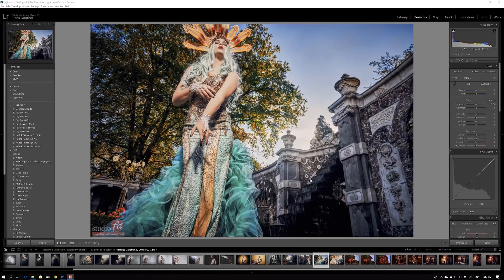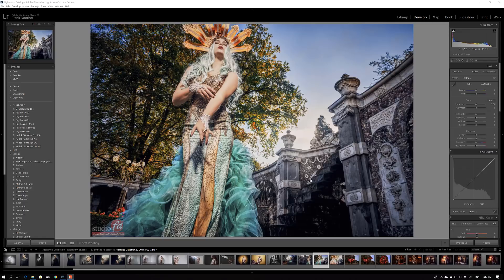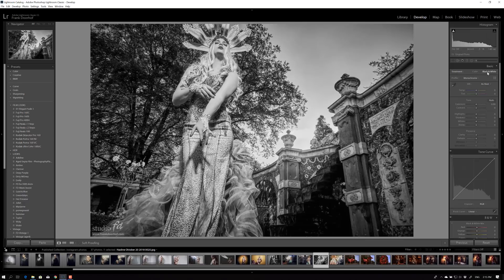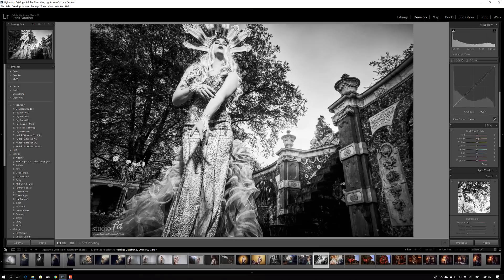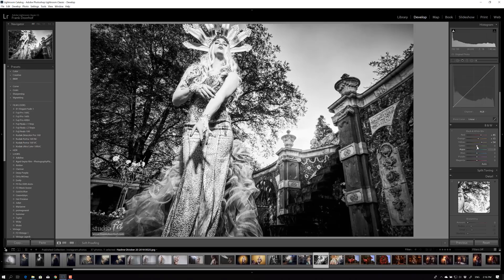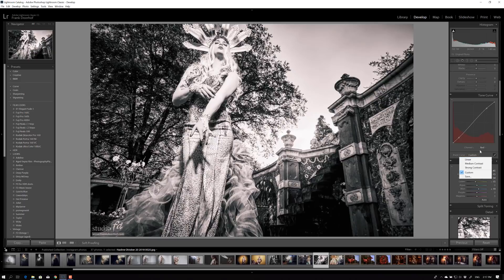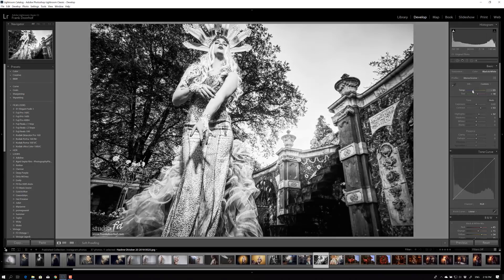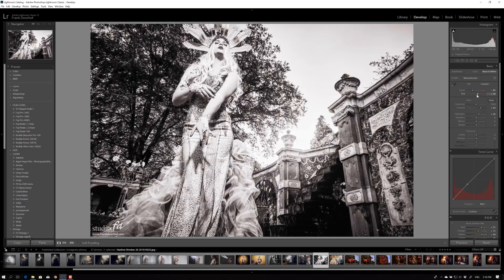Total black and white control in Lightroom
In this episode three totally different ways to control your Black and White master skills in Lightroom. A must see if you love BW images.

we really appreciate the help and support